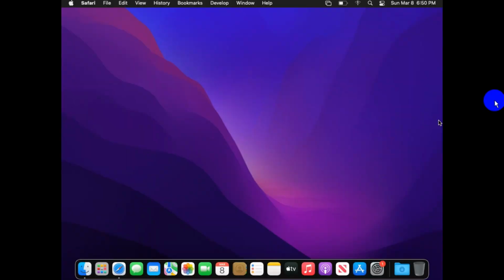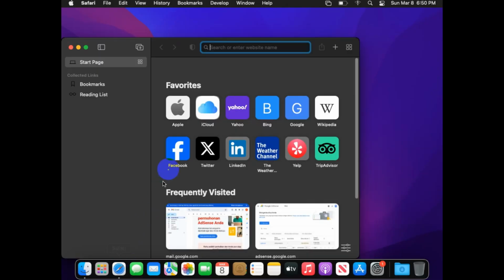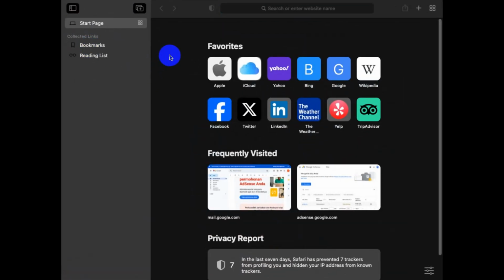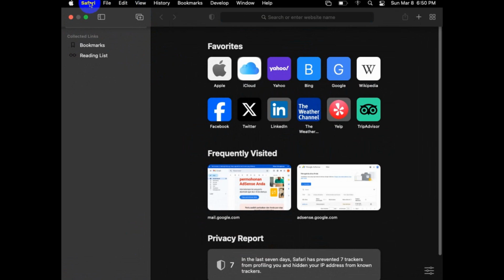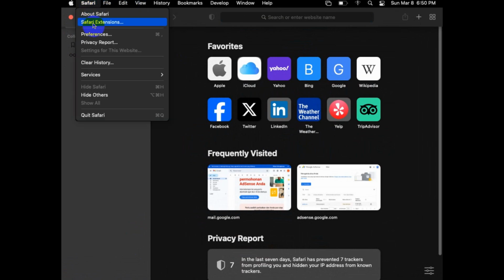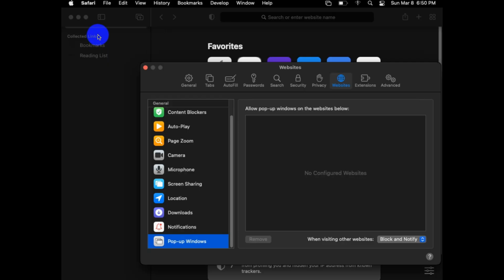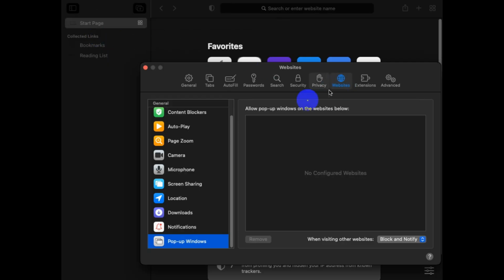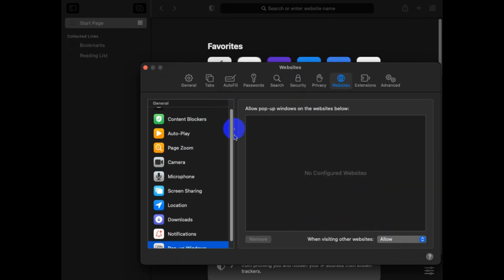How to Allow Pop ups on Safari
If you are using the Safari browser on macOS, popups will be blocked by default. If you need this feature, you can allow Safari to continue accessing popups in the following way.